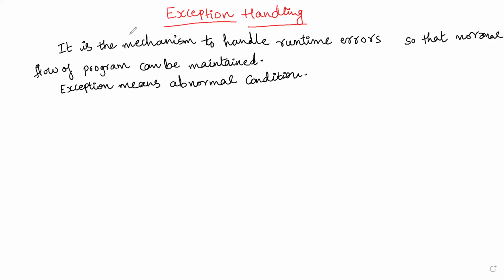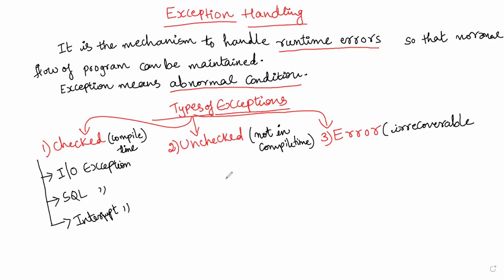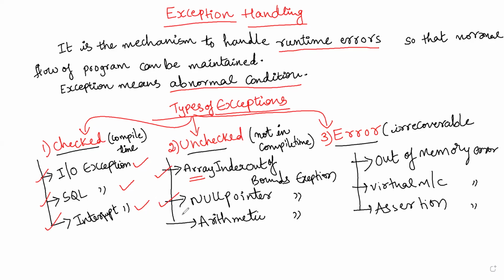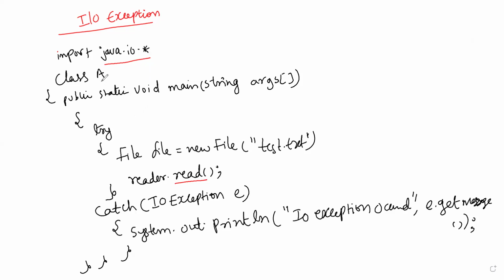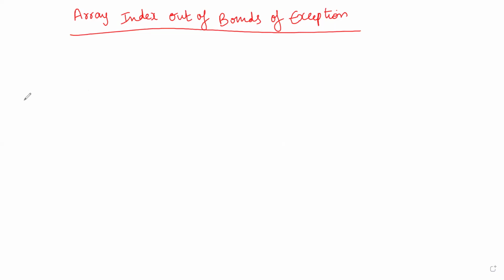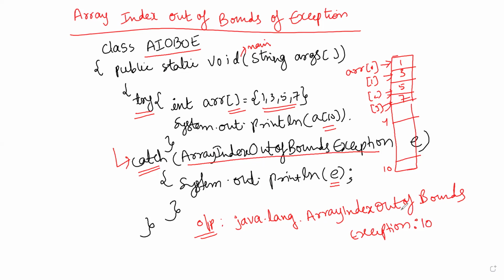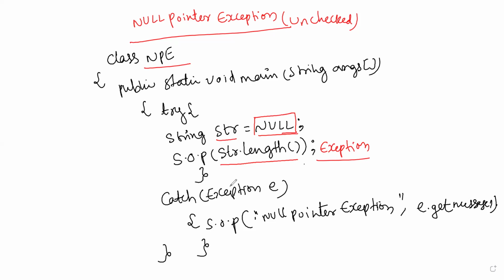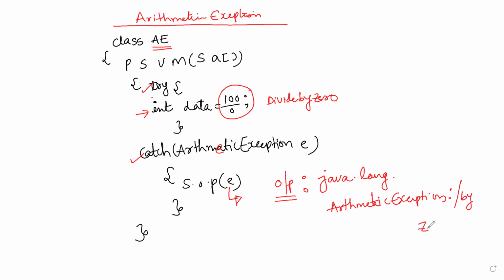Exception Handling In Java